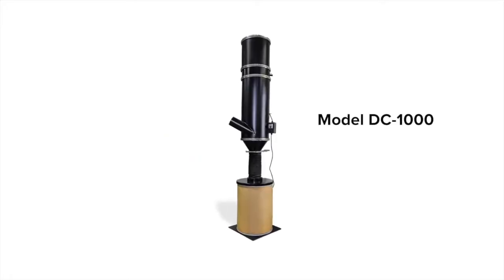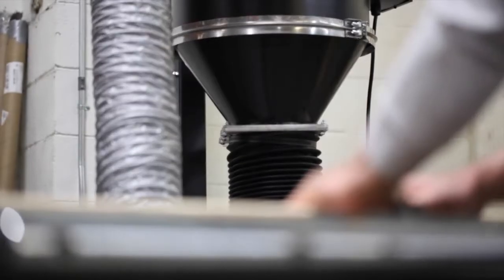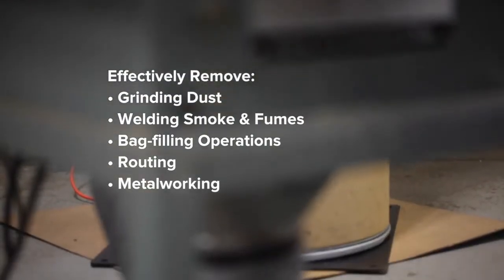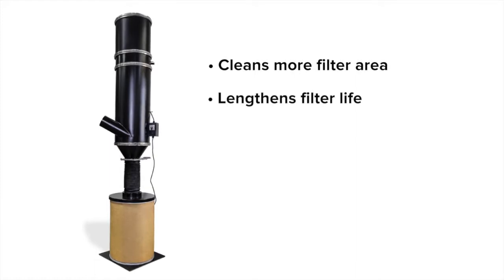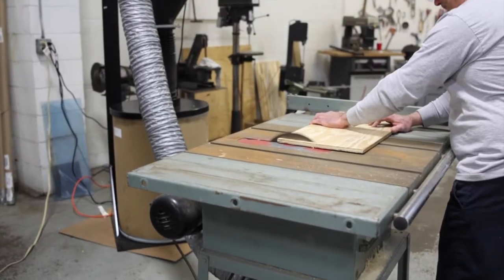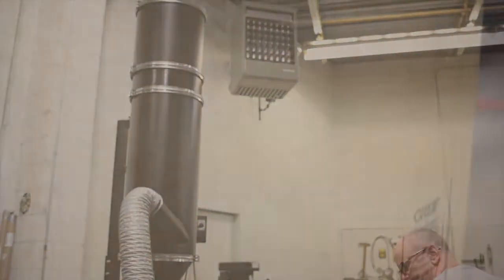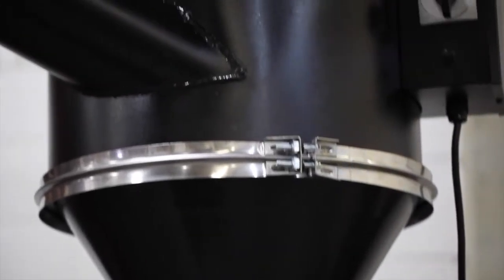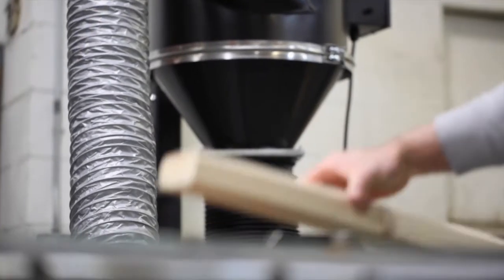Model DC 1000 Dust Collectors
Model DC 1000